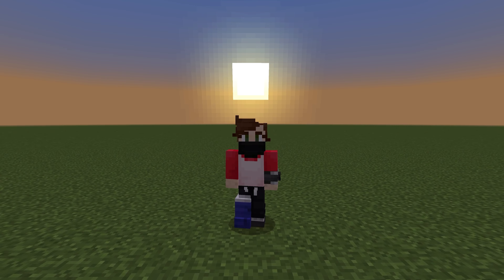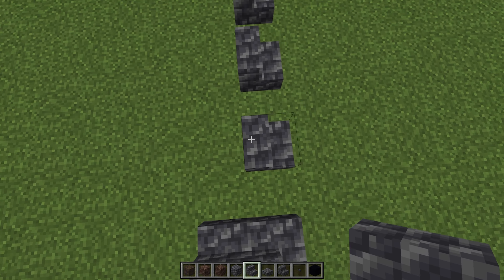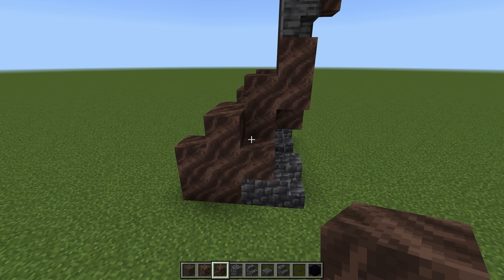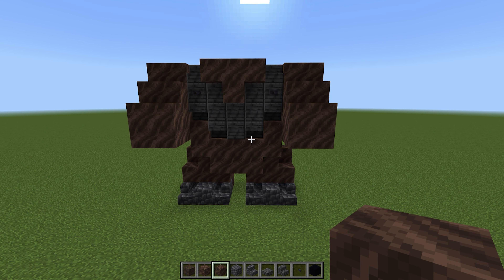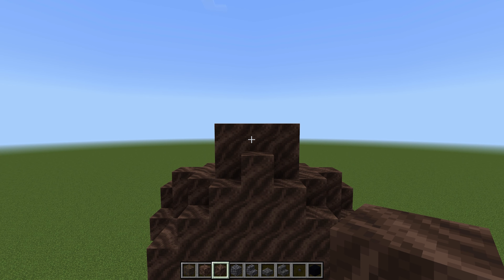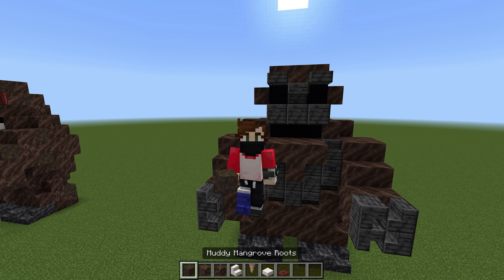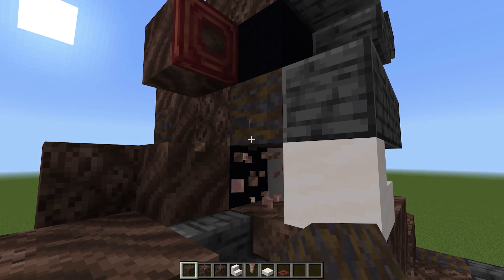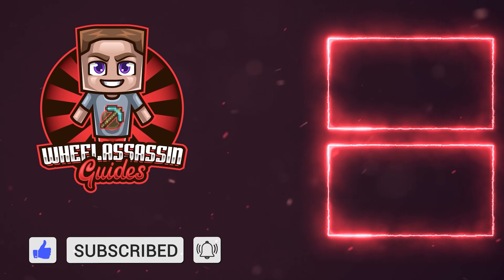How to build a Cute Kong in Minecraft!!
Hey assassins!! A while ago I built a pretty cute Godzilla tutorial, it looked awesome and really made my world feel more protected but he was getting lonely! He needed a frenemy, a fellow titan to battle it out with or save the world with. So I present to you KONG!! The legendary TITAN!! This comes just after seeing the new Godzilla x Kong The New Empire Movie!! AN INCREDIBLE ONE I must say!! Definitely go and watch it for yourselves if you have the chance!!